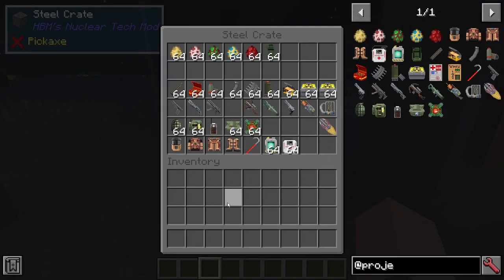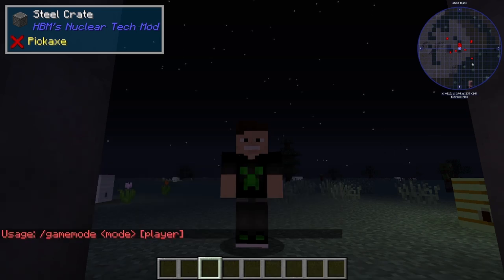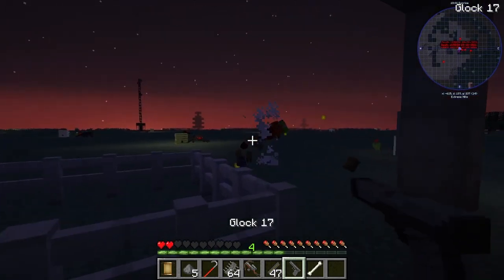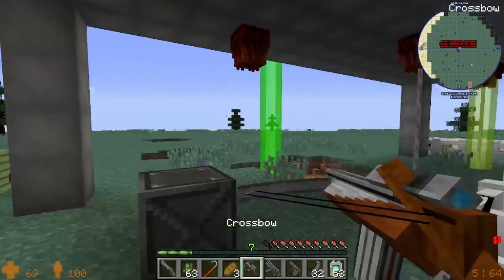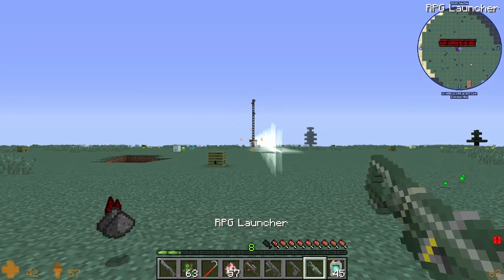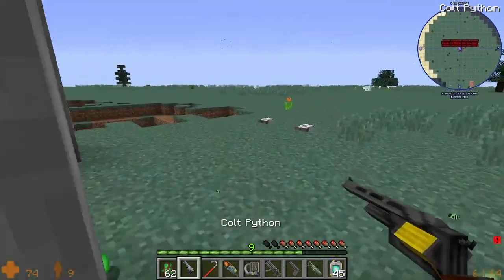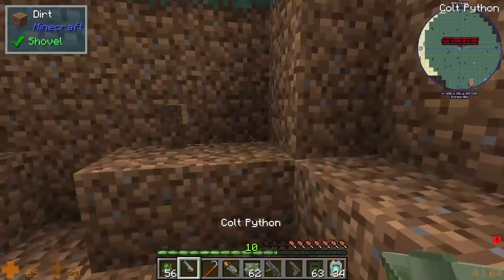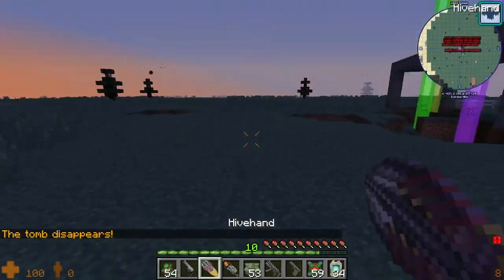Project Lambda Minecraft Mod Review 1.12.2